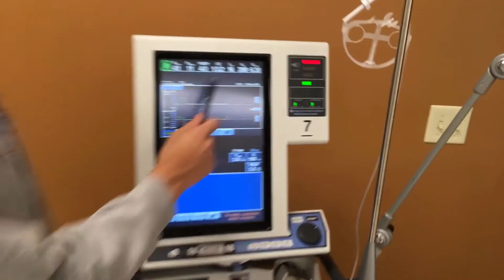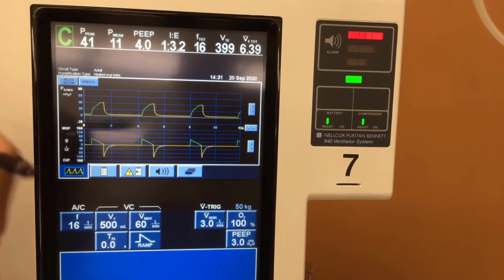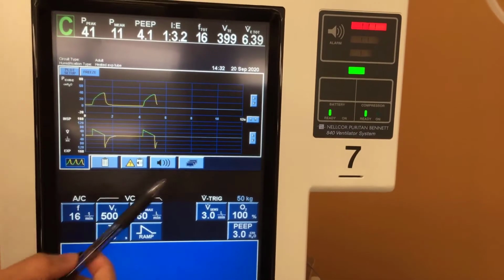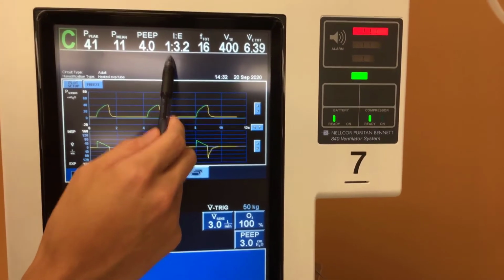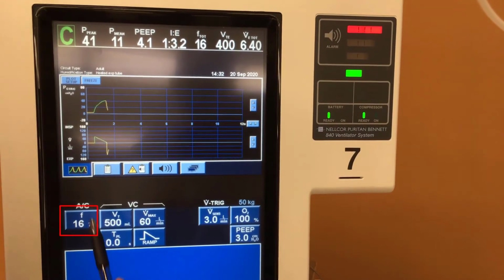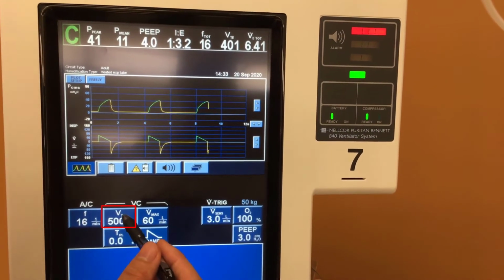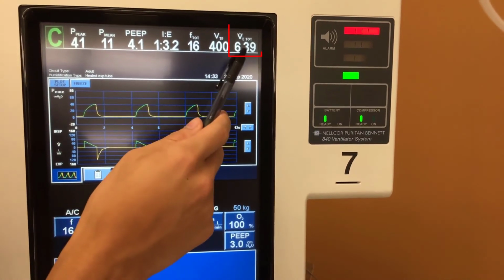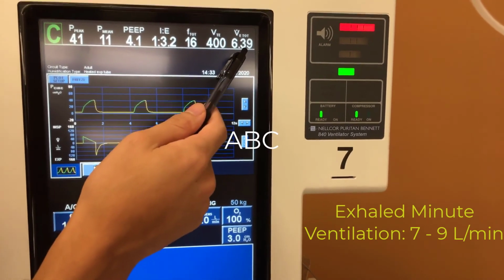Mechanical Ventilation: Part 2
mechanical ventilation, patient results